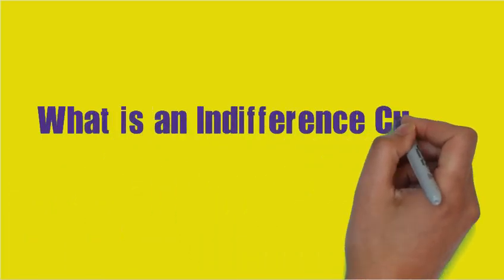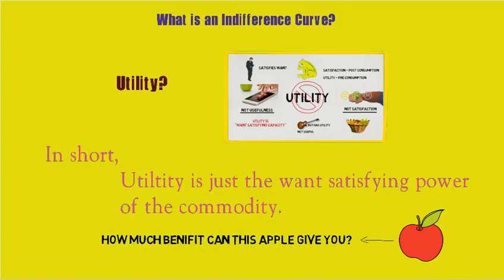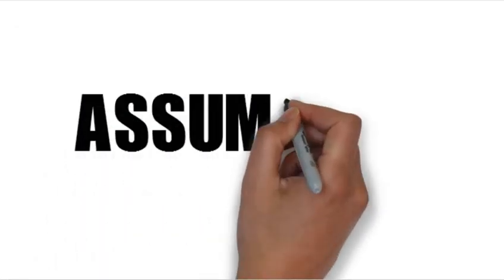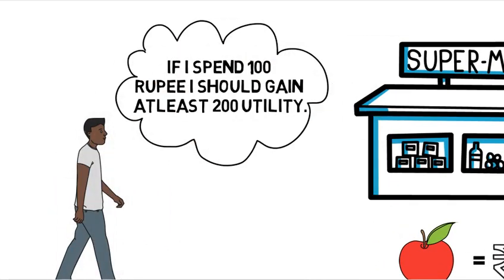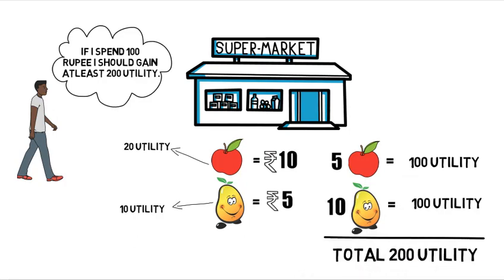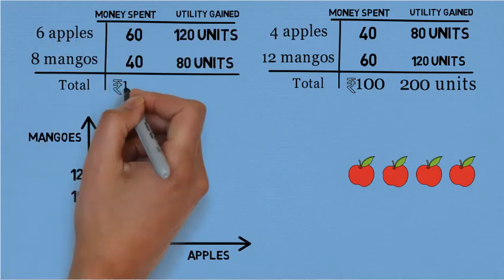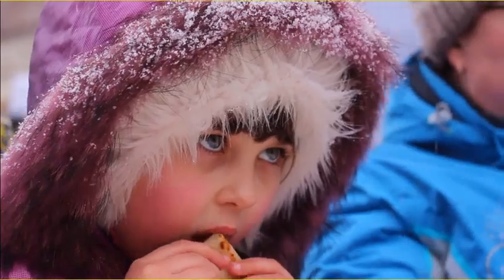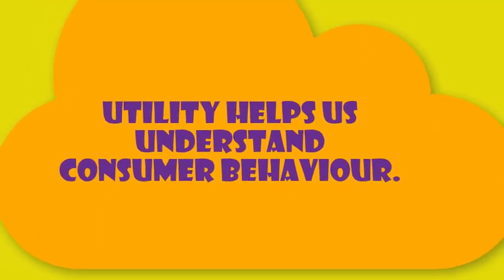What is an indifference curve? (Class 12 economics)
This video is a quick and easy explanation to understand indifference curve. Indifference curve is an essential concept in microeconomics. It helps us understand consumer behaviour. This video does not talk about the properties of indifference curve. For that I will make another video.